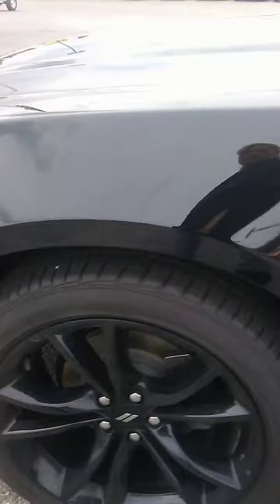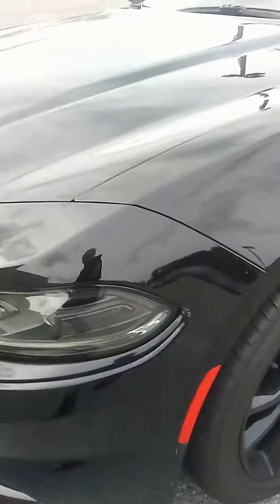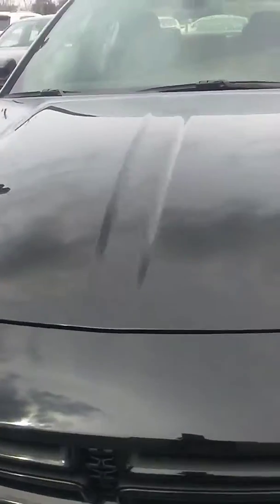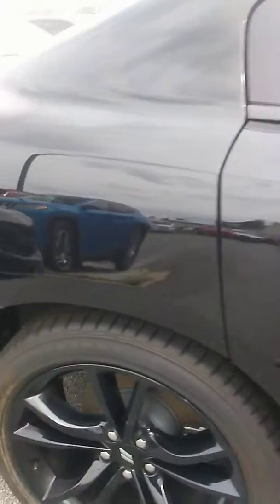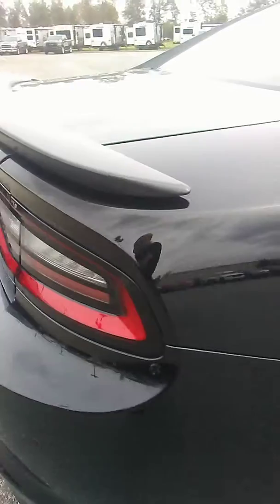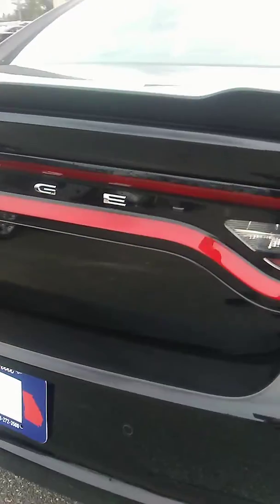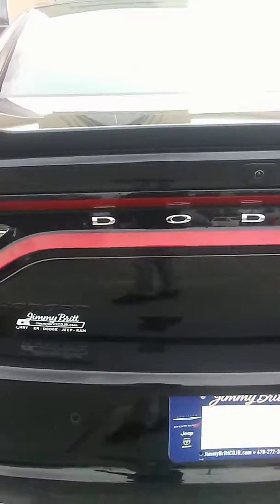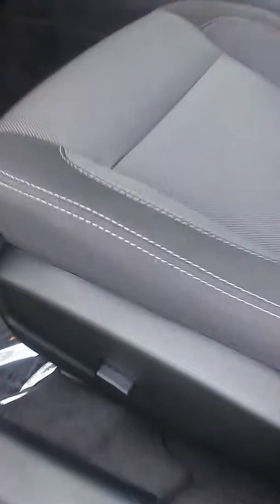Mr Yu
2018 Dodge Charger